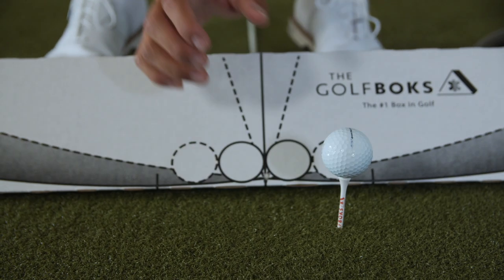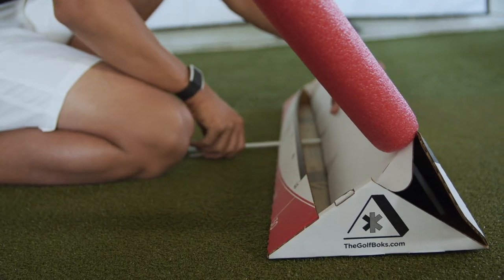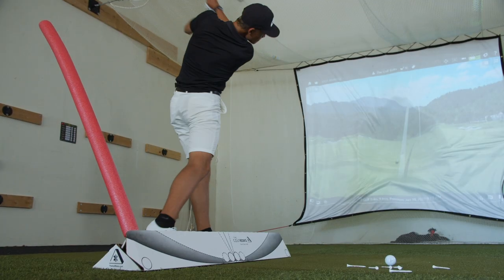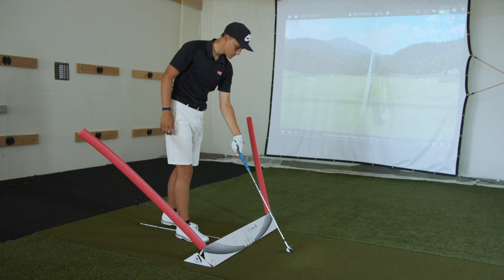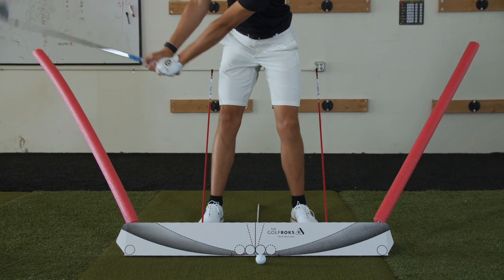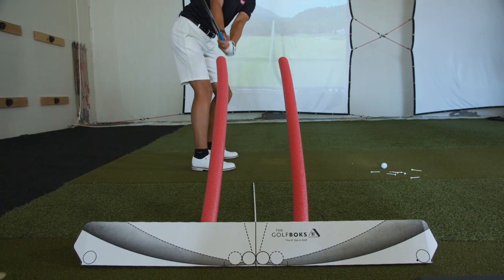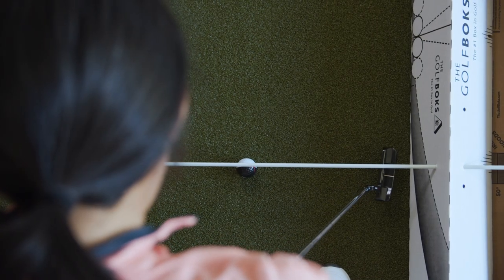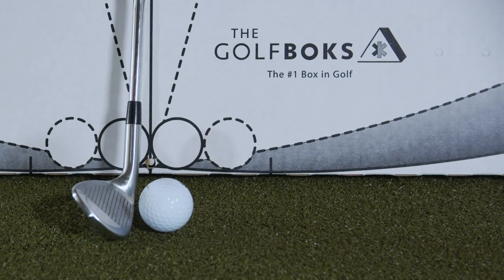The Golf Boks - The #1 Box In Golf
Introducing The Golf Boks.

The least technologically advanced, most versatile training aid ever. It's been called The Swiss Army knife of golf training aids.

Better than a 12-pack of lessons, The Golf Boks can be used to work on every club in the bag, from putter to driver, on the range or at home. It's for fades, draws, pushes, and pulls. Improve your hip sway and slide, steady your head motion, control your low point, and learn a consistent ball position, and stance width. Practice a solid putting setup, groove a pure stroke, and improve your speed control on the greens.

No matter your age, size, skill level, or what side of the ball you stand on, the Golf Boks can help you improve your golf game.